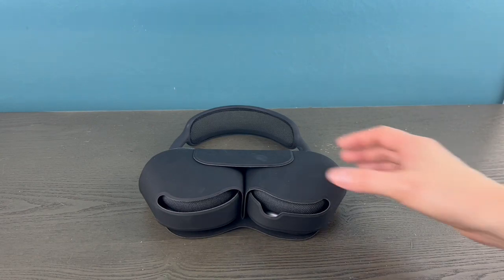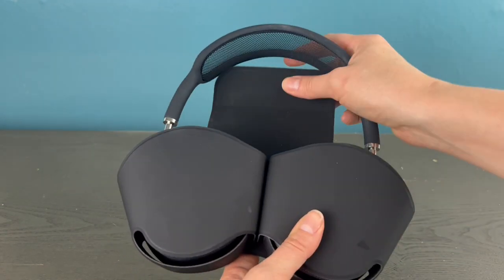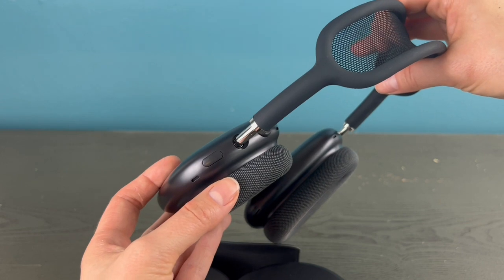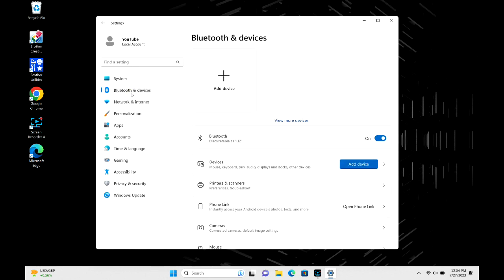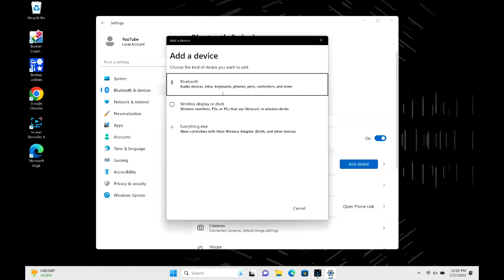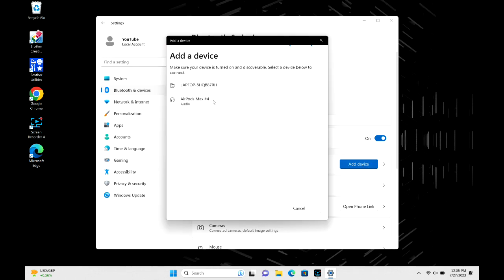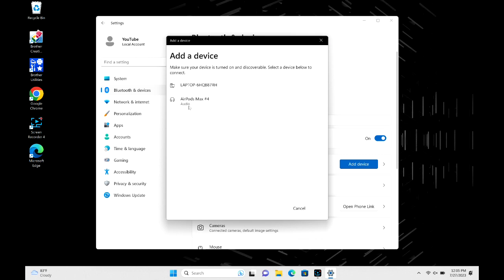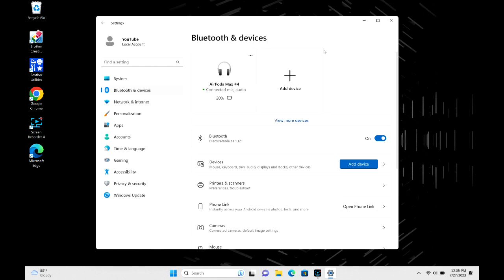How to Connect Airpods Max to Laptop or Desktop by a Certified Technician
Ever had trouble connecting Airpods Max to your laptop or desktop? In this guide, we'll show you how easy it is to connect AirPods Max to your computer using our easy to follow step-by-step instructions.

If you're looking for a step-by-step guide on how to connect your AirPods Max to your computer, then this is the guide for you! We'll guide you through the entire process, from connecting the Airpods Max to your computer, to using the Airpods Max with your computer. We hope you find this guide helpful!

Link for work laptops and desktops our technicians recommend:

Link for school laptops and Chromebooks our technicians recommend:

Link for headphones and earbuds our technicians recommend: